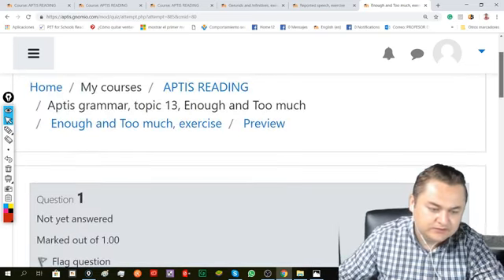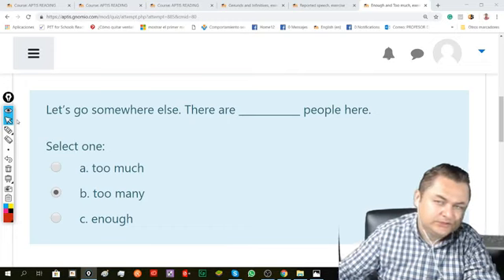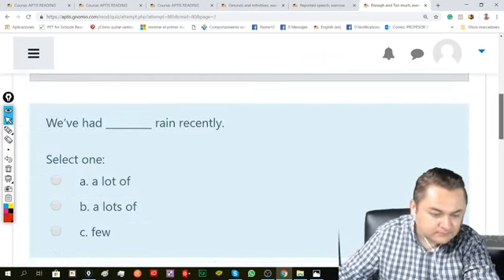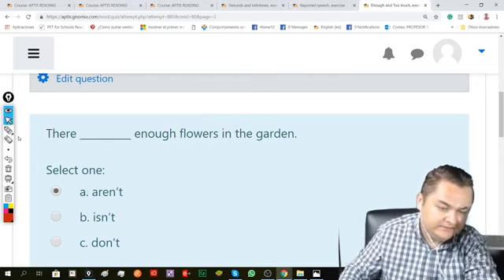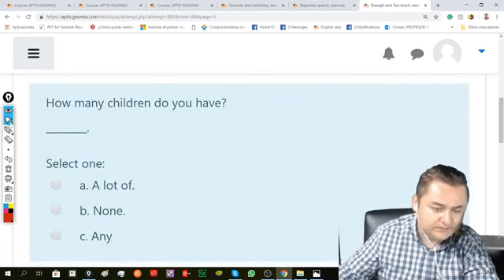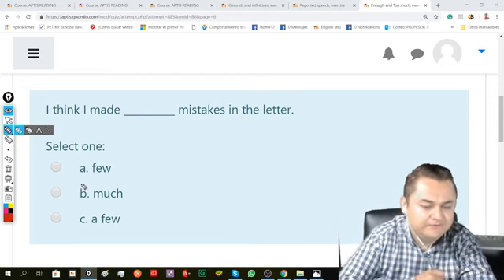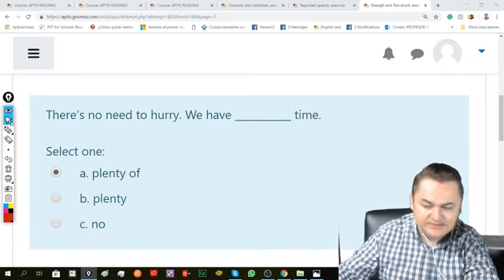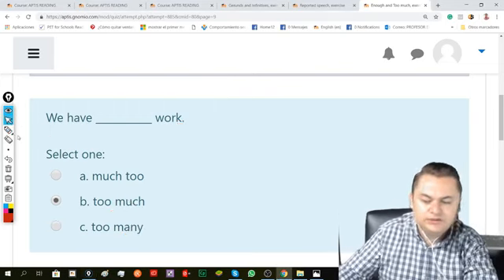APTIS GRAMMAR, TOO MUCH VS ENOUGH, EXERCISE EXPLANATION